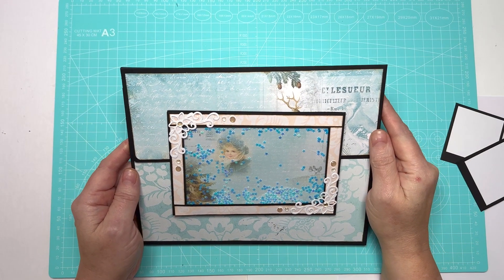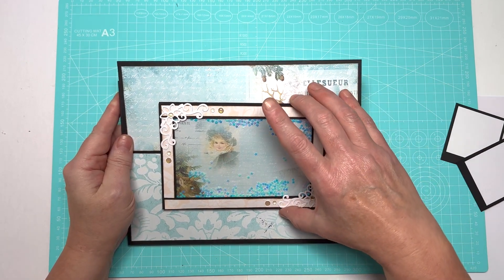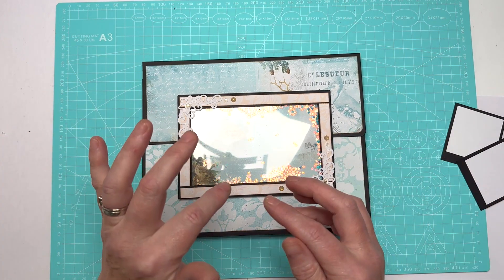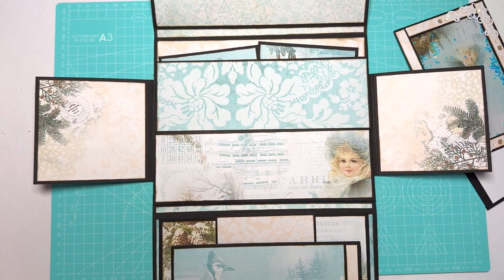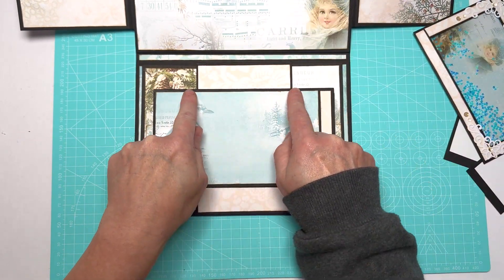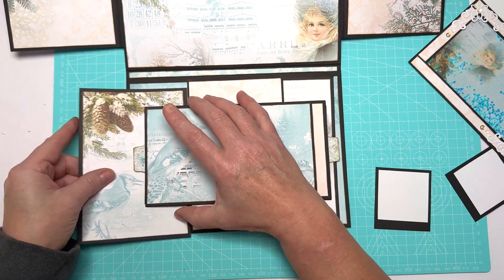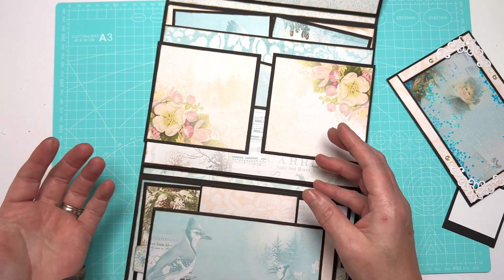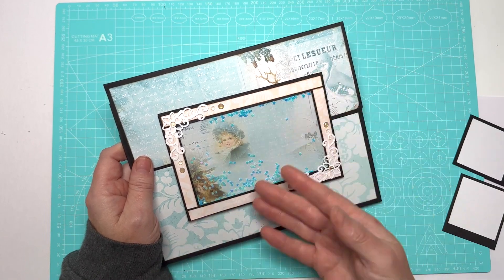Easy folios 3 online class reveal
x Amanda